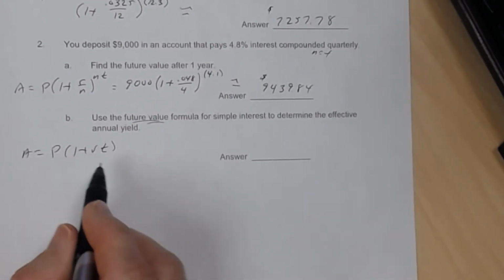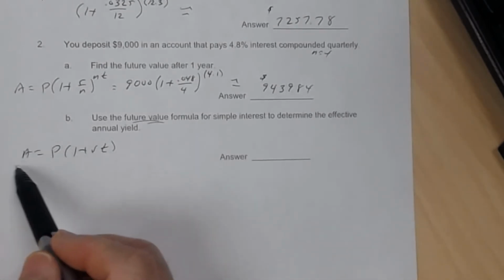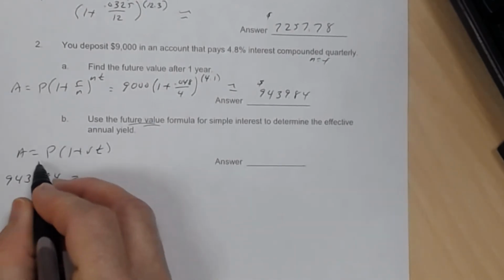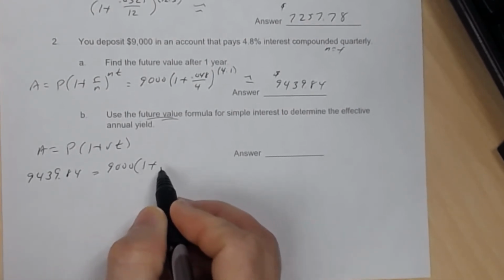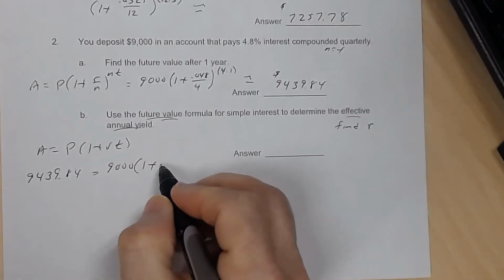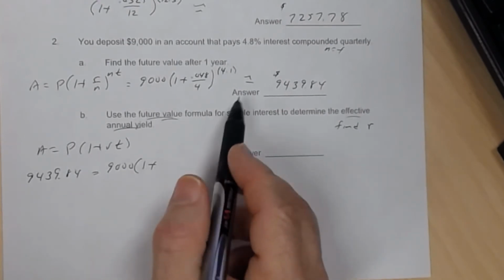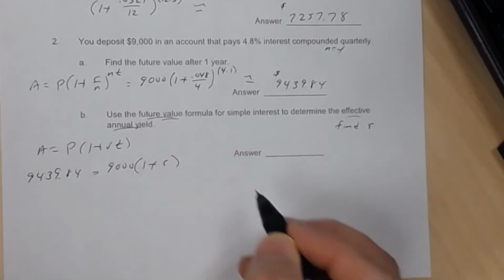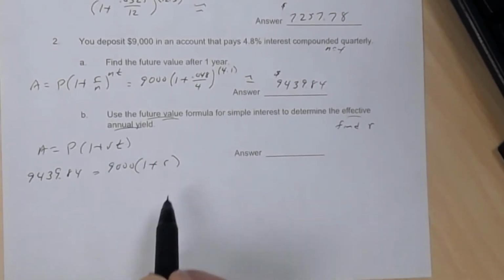Key Worksheet Section 8.4 Part 2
This worksheet is on the section called car ownership.  Problems involving using the compound interest formula and future value formula.